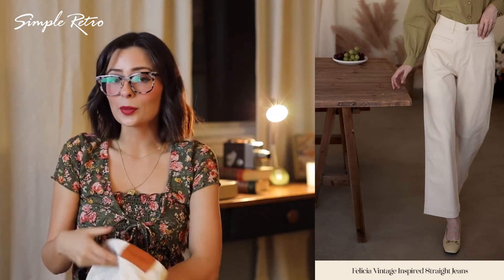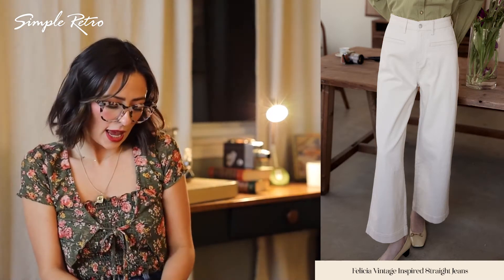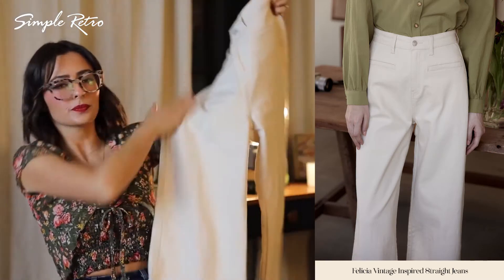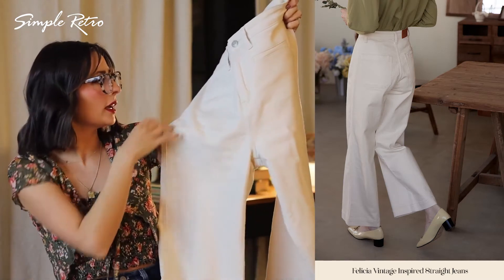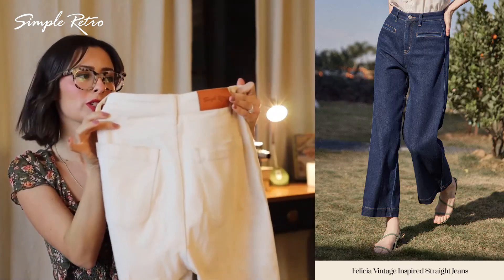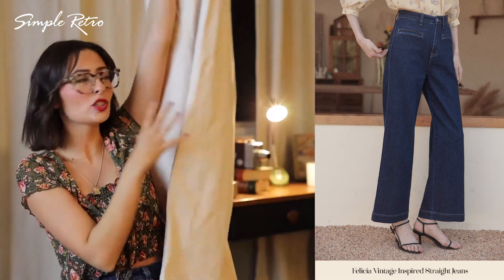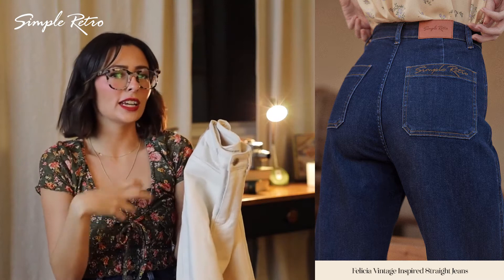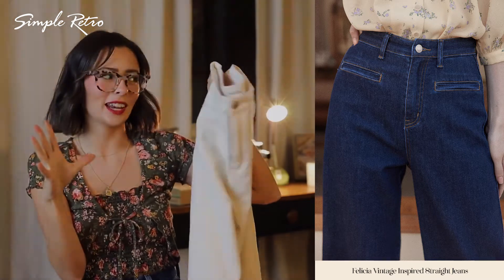2022 A/W Review with @truthfullycharlie | Felicia Vintage Inspired White Straight Jeans